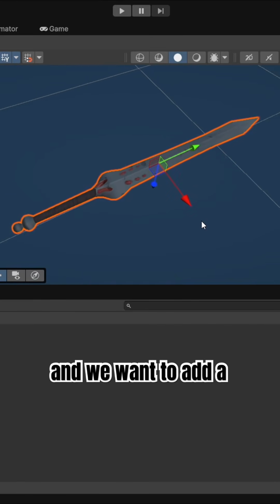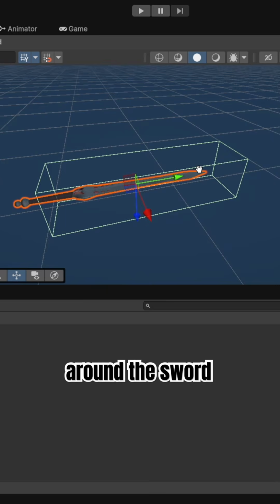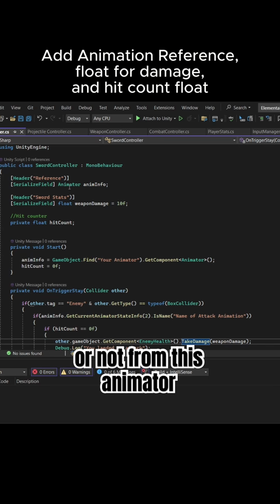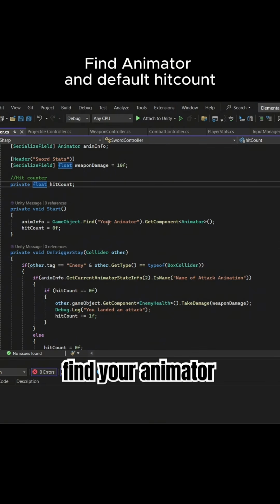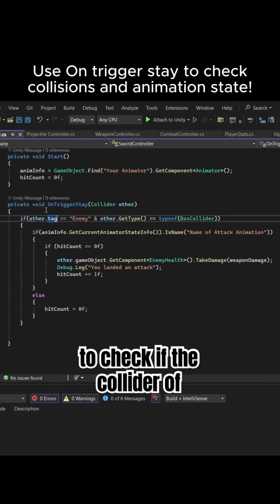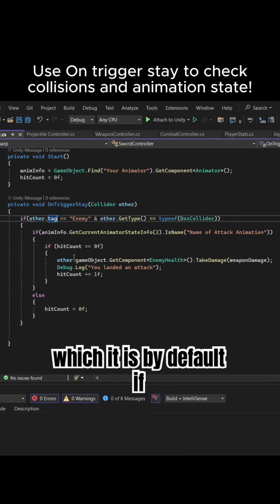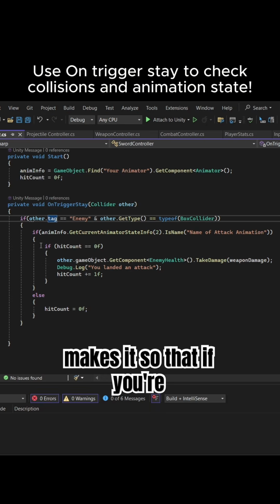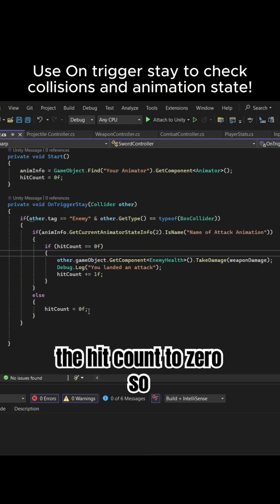Create a HITBOX in UNITY for a sword ⚔️!